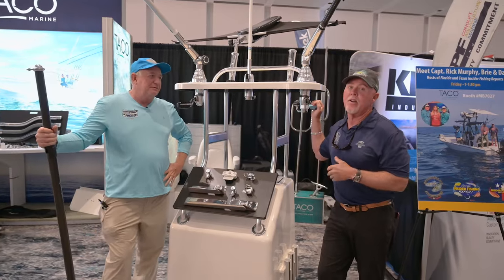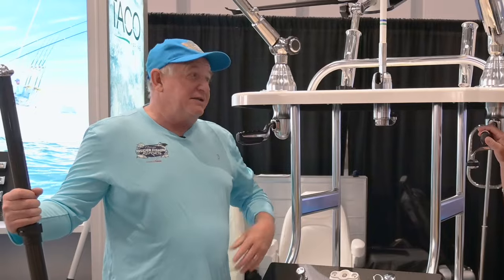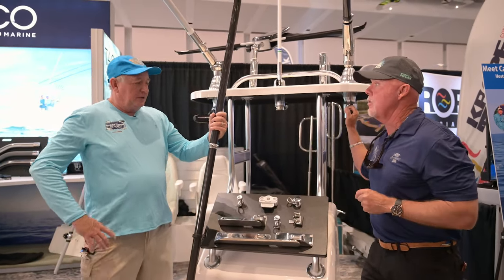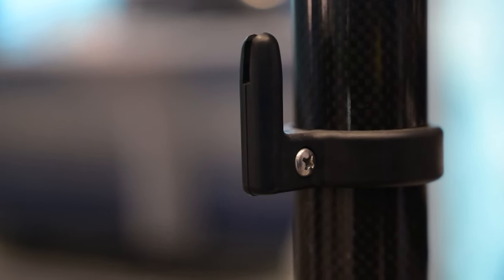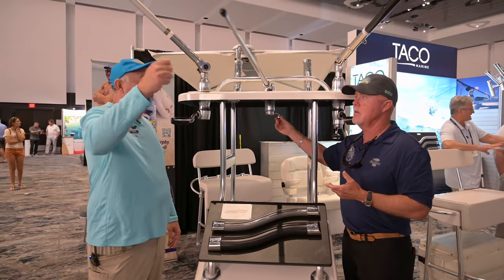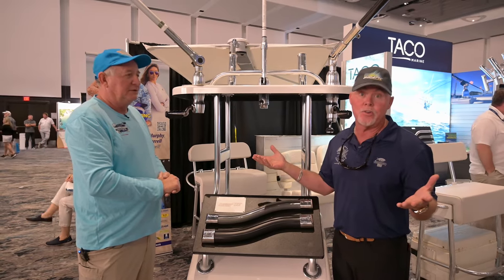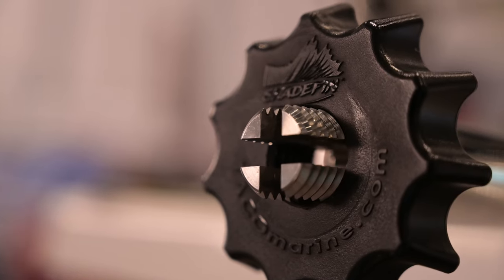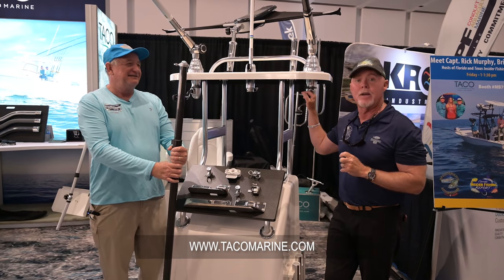Outfit Your Boat with THE BEST Gear from TACO MARINE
Captain Rick Murphy and Dave Ferrell highlight Taco Marine products that they see as game changers for boaters looking to outfit their boats with the best gear in the industry. Check it out!

Sportsman’s Adventures

Brie Gabrielle

Sportsman’s Adventures

Sportsman’s Adventures

Ofishalinsider

Sportsman’s Adventures